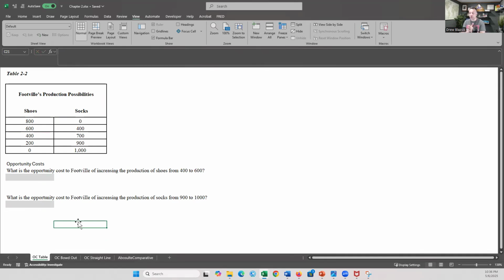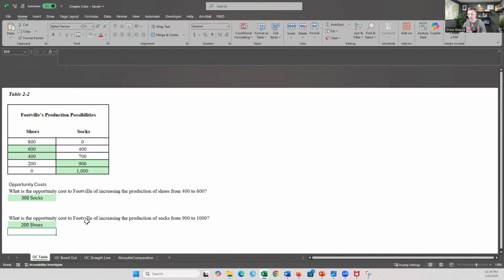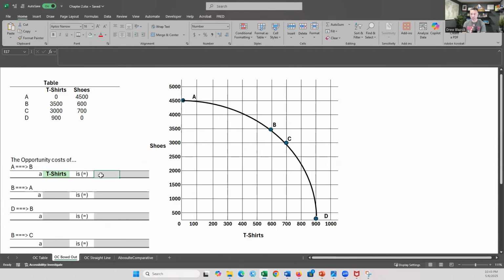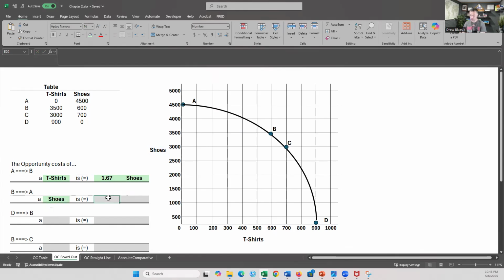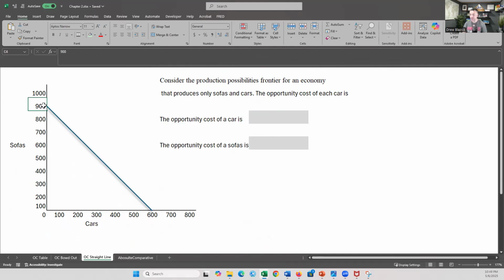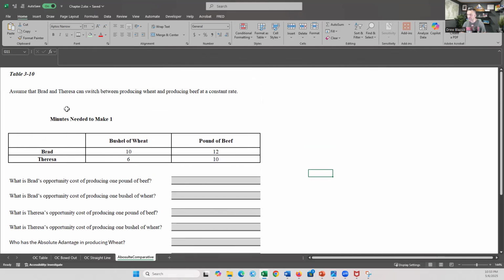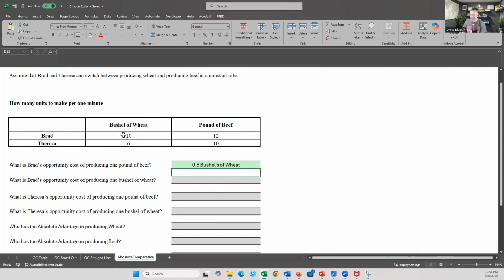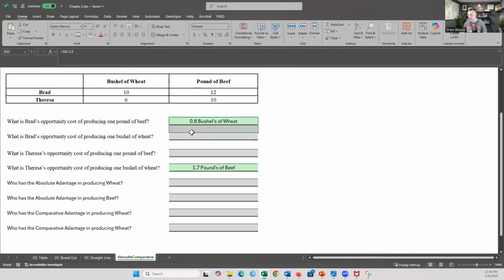Lecture Upload Recording